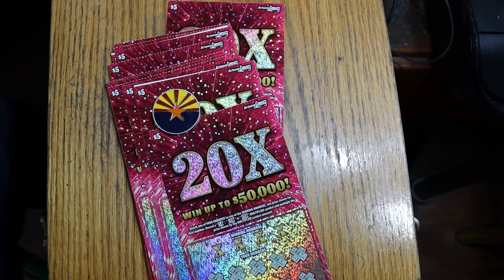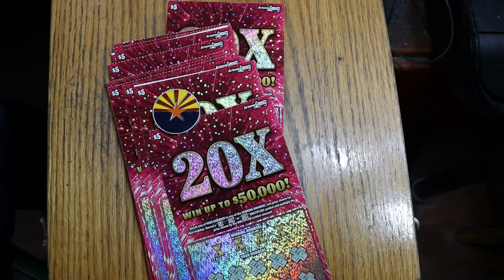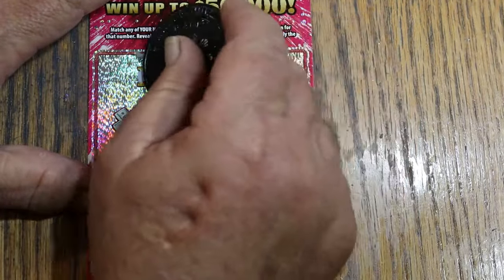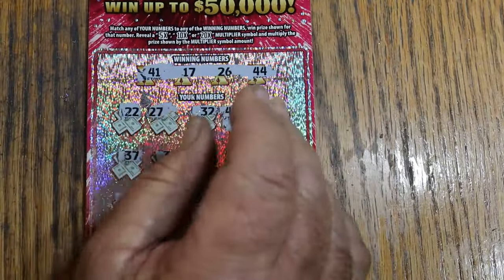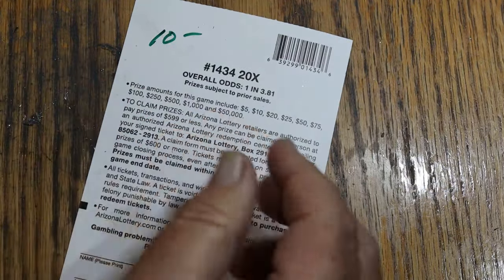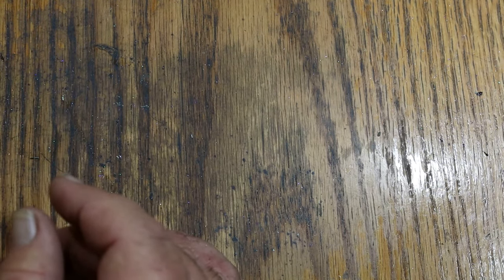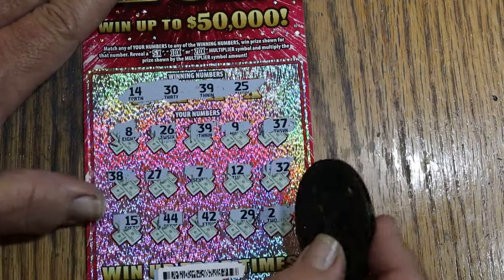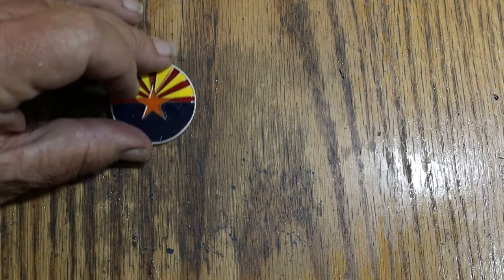💥FULLBOOK REVEAL💥$5💥20X💥PART ONE💥😎